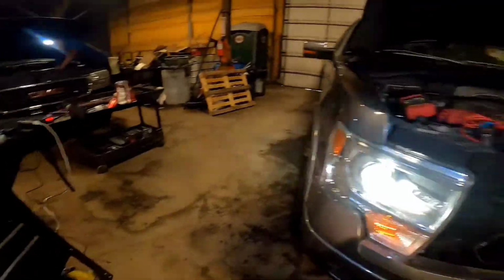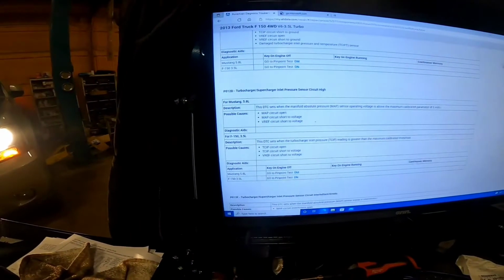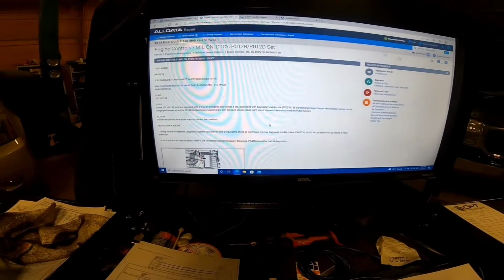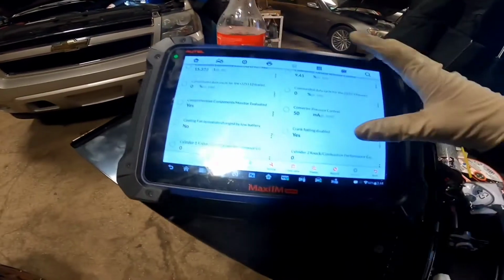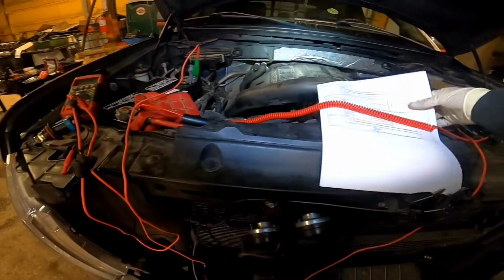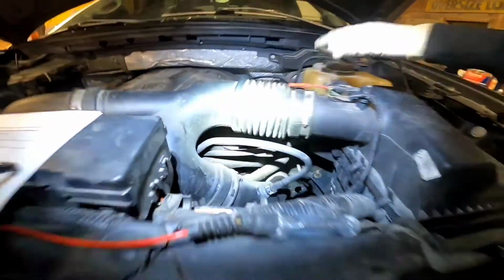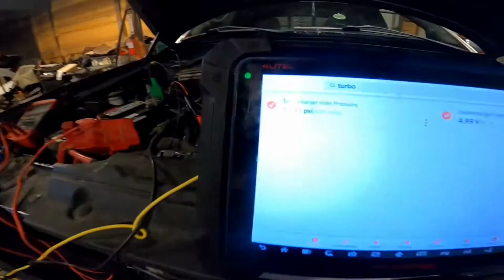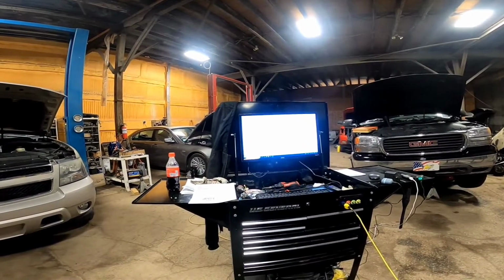2013 Ford F150 p012D